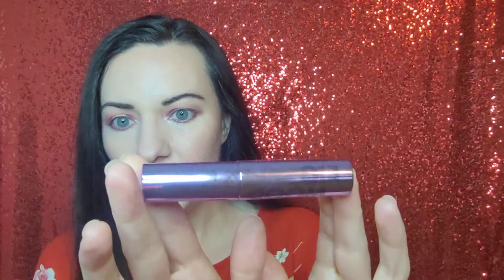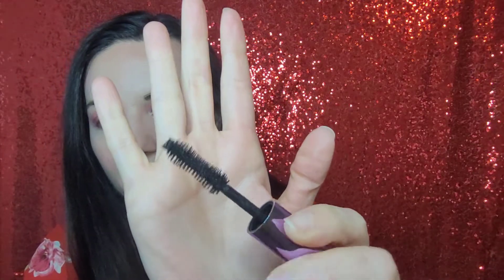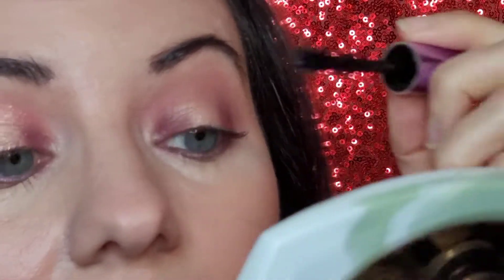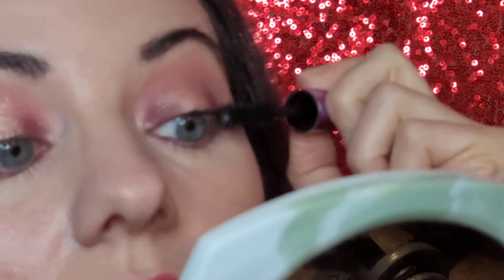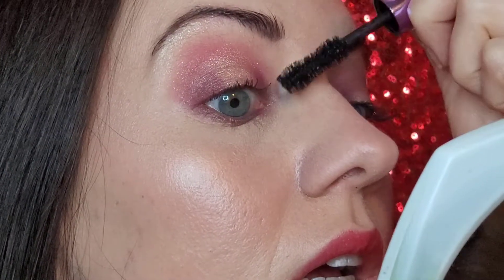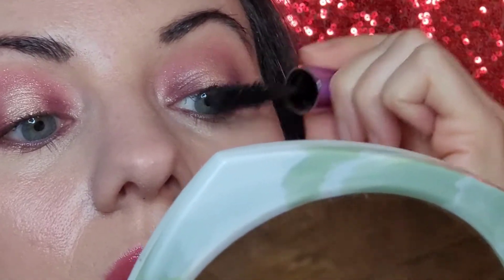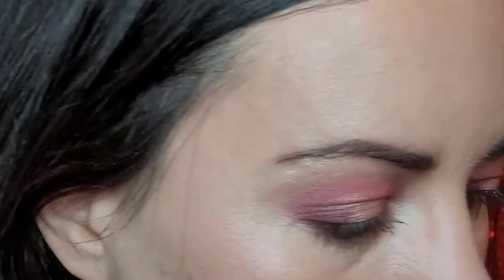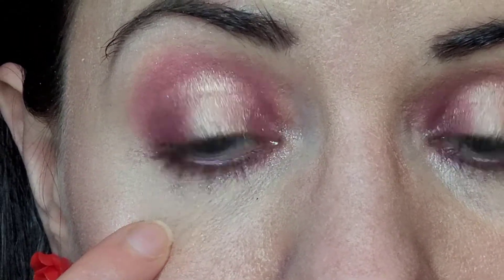Measuring Up Mascaras - Searching for the One: Elf Big Mood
Elf Big Mood Mascara - This was sent free for review